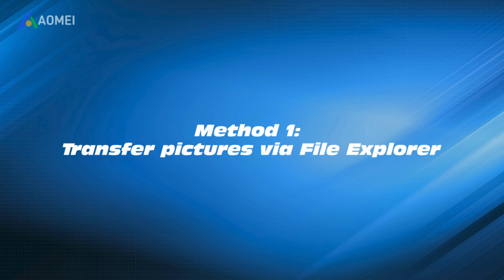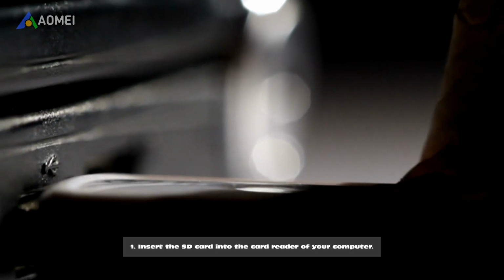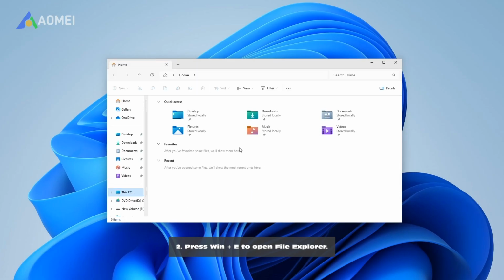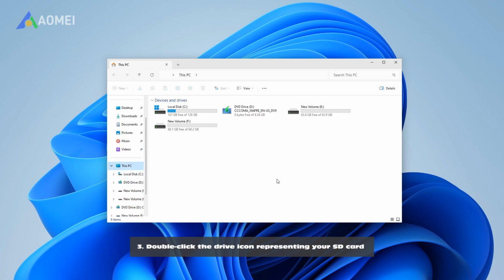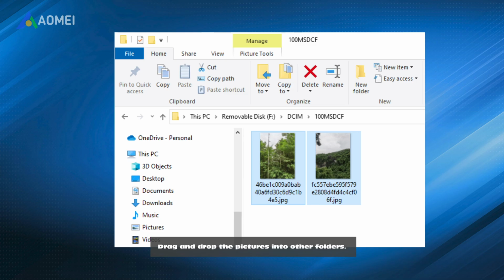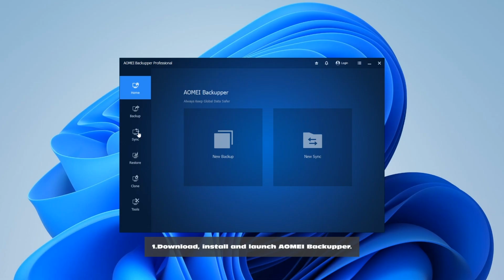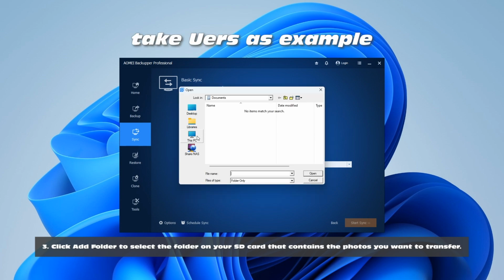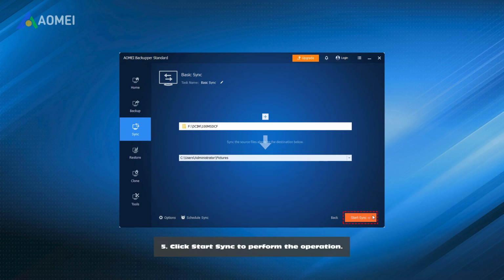[3 methods]transfer pictures from sd card to computer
🔔 Download Free AOMEI Backupper Now 👉
✅ 【Detail】
way 1: Transfer pictures from SD card to computer via File Explorer
1. Insert the SD card into the card reader of your computer.
2. Press Win + E to open File Explorer.
3. Double-click on the icon of the drive that represents your SD card and navigate to the folder with the pictures you want to transfer.
4. Drag and drop the pictures to the desktop or another folder in your computer.
way 2: Import photos from SD card to computer with Photos app
1. After you connect the SD card to your computer, click the Start button and then select Photos to open the Photos app.
2. Click Import in the top-right corner of the Photos app, and then select From a USB device.
3. The Photos app will scan the drive and present a list of photos it found. Click Import selected to start importing your photos.
way3: Move pictures from SD card to computer using free sync tool
1. Connect the SD card to your computer and make sure it is detected. Download, install and launch AOMEI Backupper.
2. Click Sync on the left pane, and select Basic Sync.
3. Click Add Folder to select the folder on your SD card that contains the photos you want to transfer.
4. Click the destination box and Select a local path. Then choose a folder on your computer to save the imported photos.
5. Click on Start Sync to perform the operation.